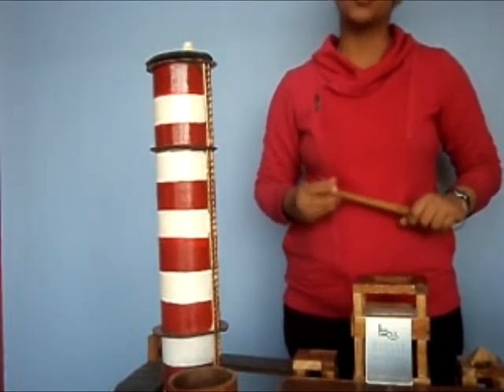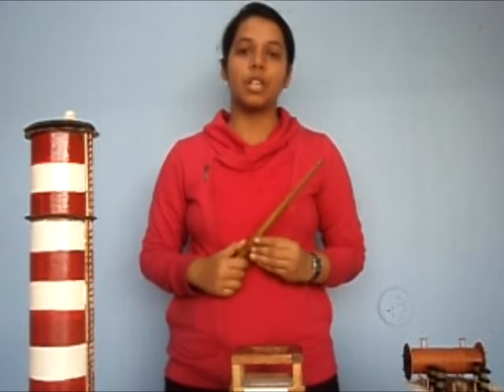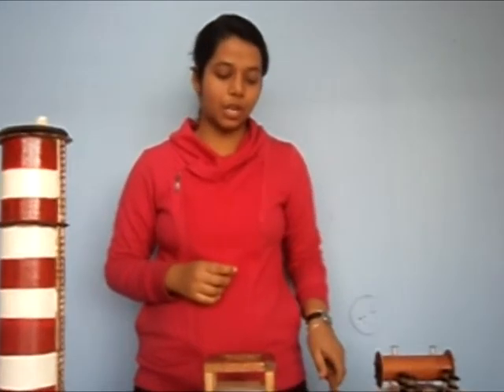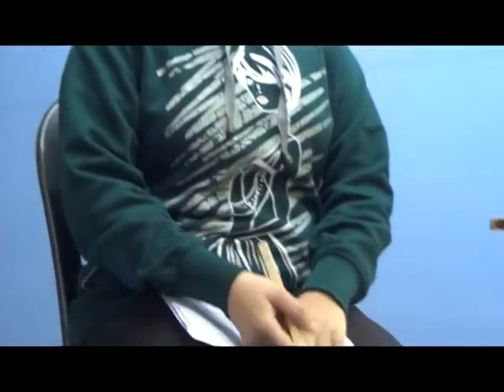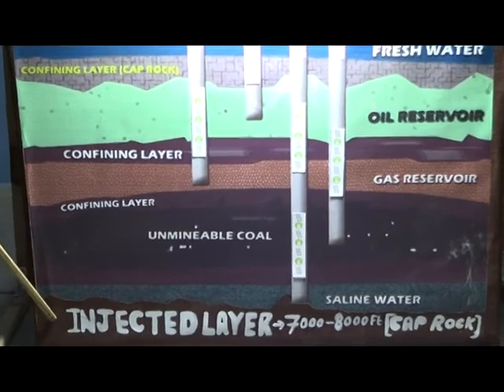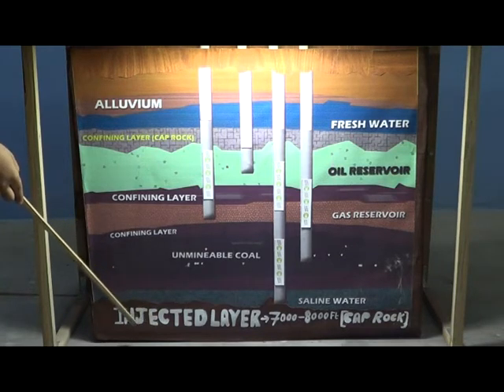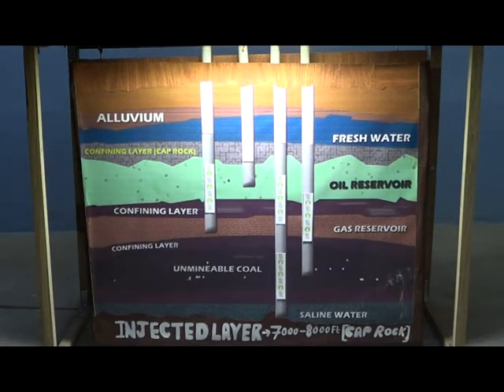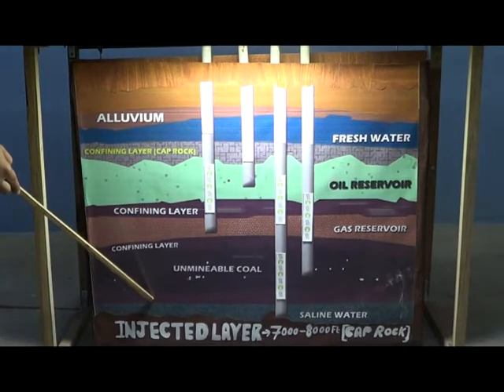carbon capture and storage Model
So its exactly what our project model aims for. It is a prototype descriptive model that goes under the name of Carbon Capture and Storage technology. Something that represents one of the solutions to our challenges. Emission scenarios although still under some debate indicated that future CO2 emissions must be reduced by 50-80% within next 50 years, if global warming is to be confined between 2-2.4 ◦C above pre industrial levels.